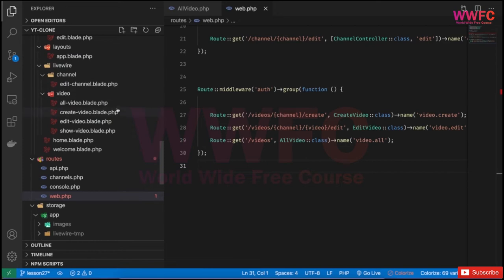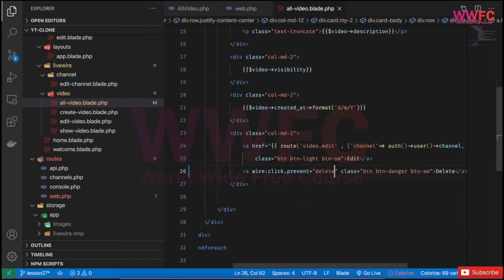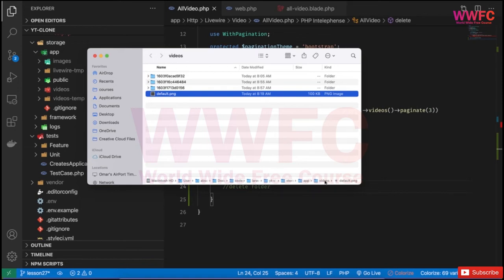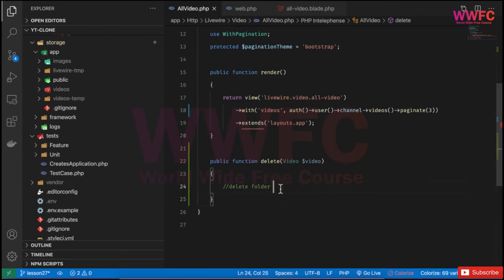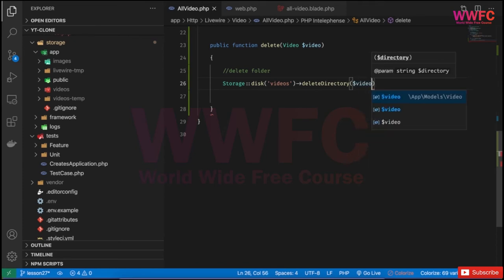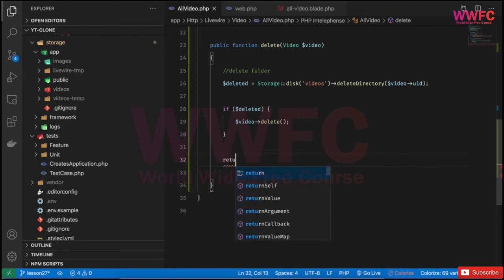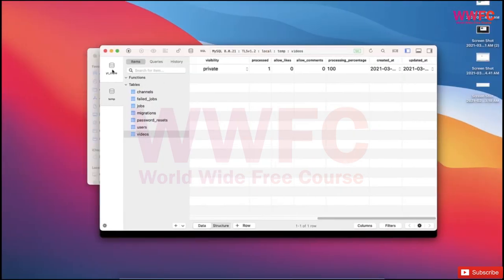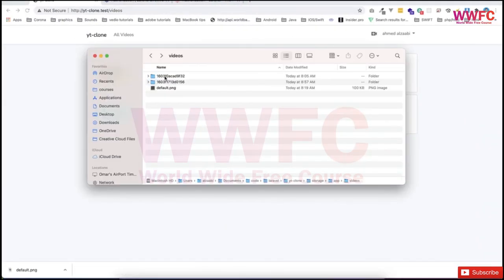Delete Channel Video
Why Video.js?